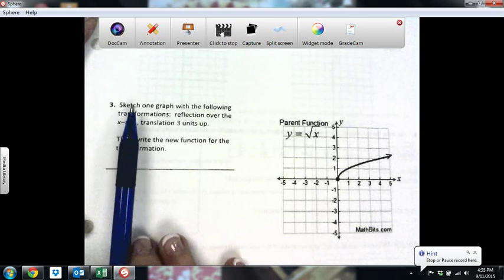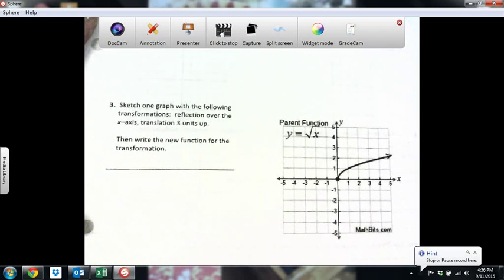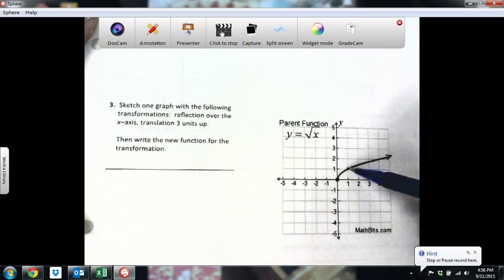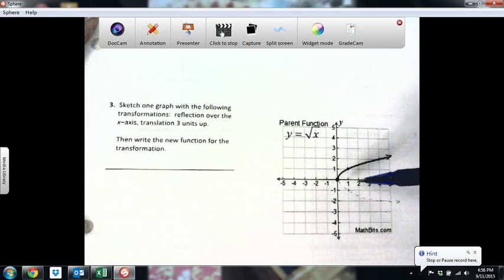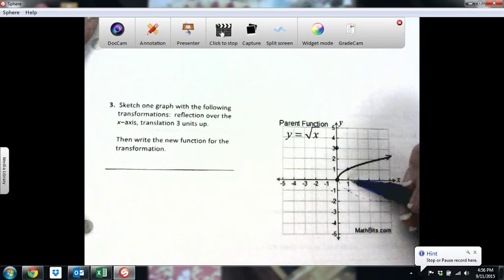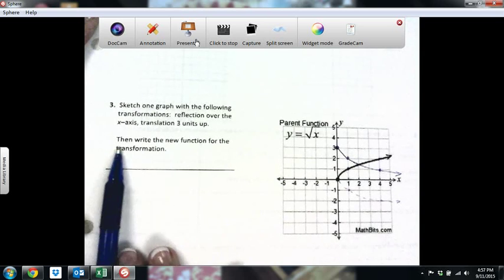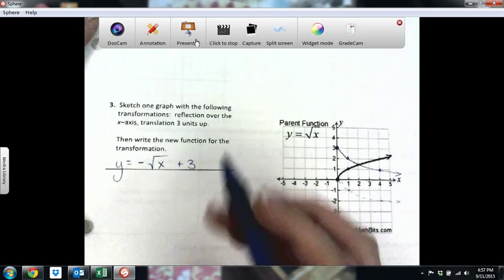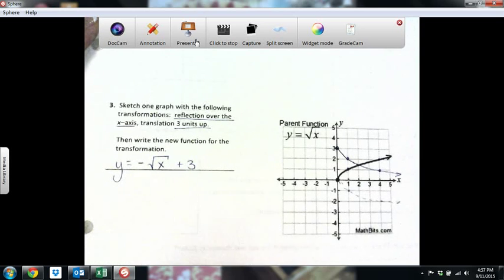Alg.2 - Ch. 2 Review - Q3